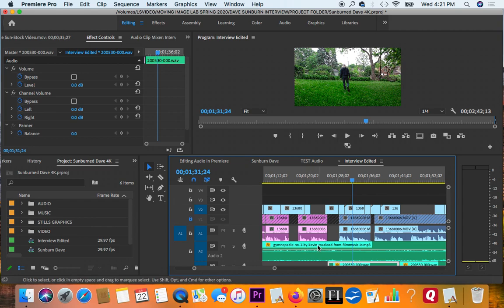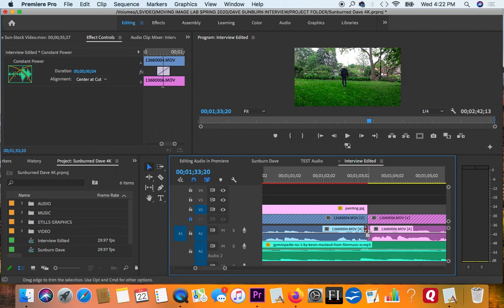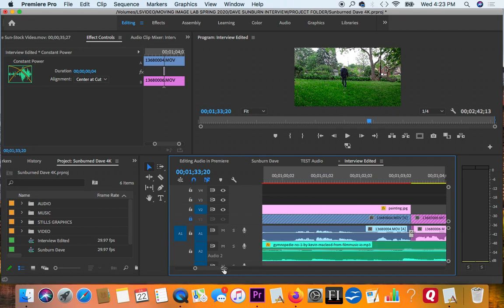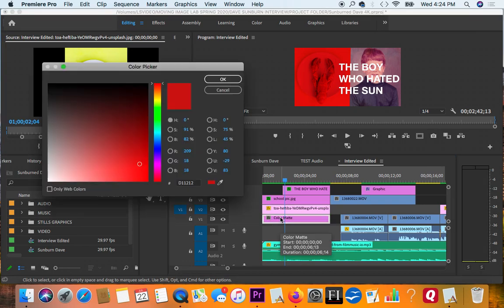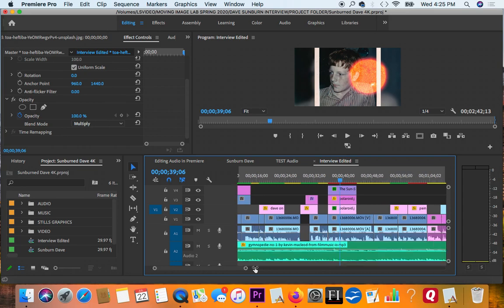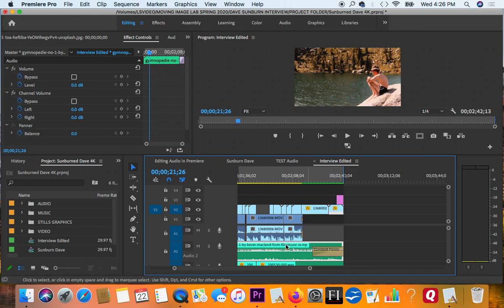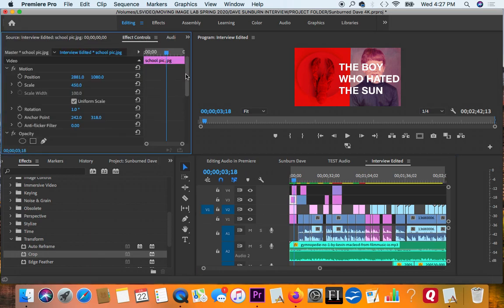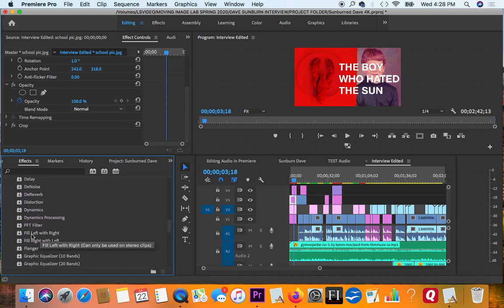Moving Image Lab July 22_Editing Audio in PP 2